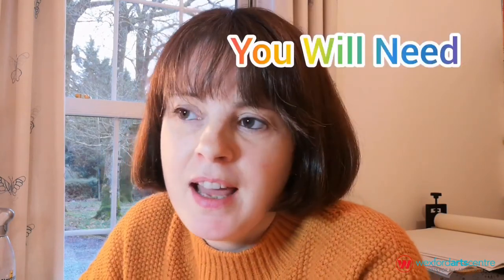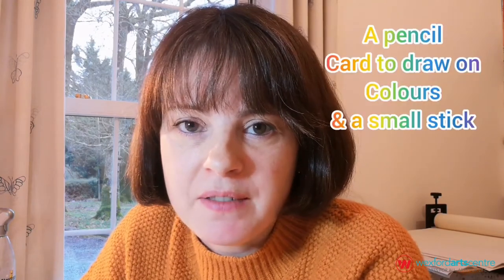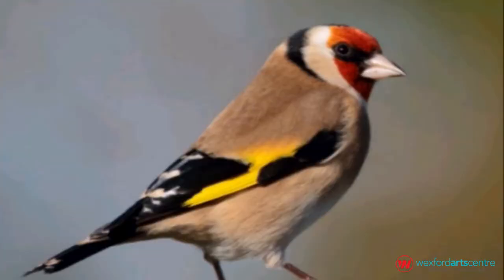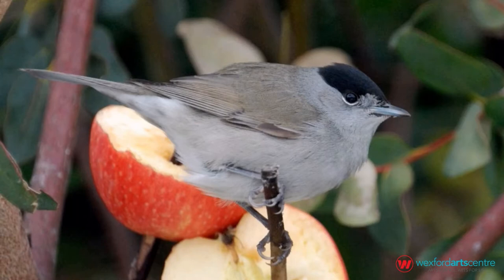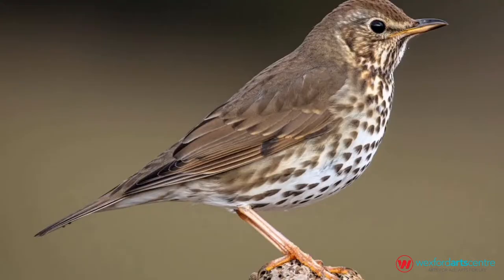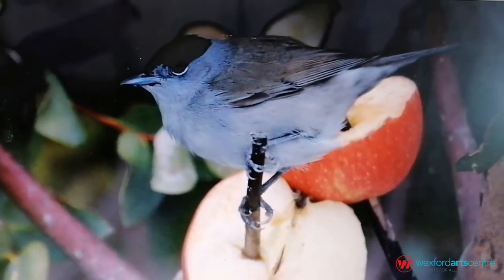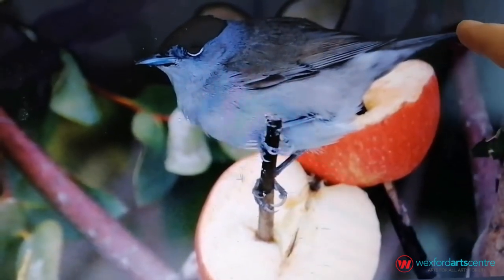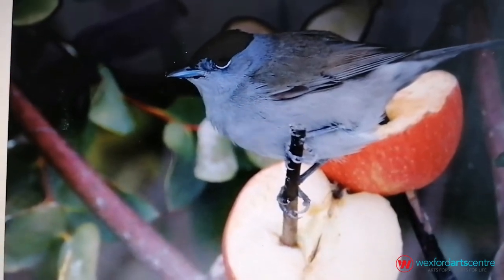InSight - Drawing Birds with Brid Colloton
Another art tutorial from Wexford Arts Centre facilitated by Brid Colloton